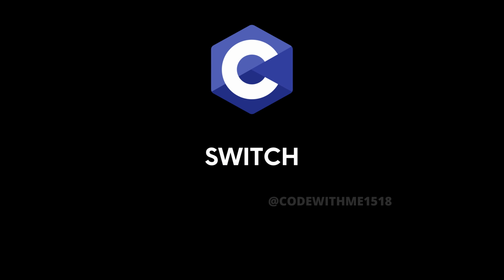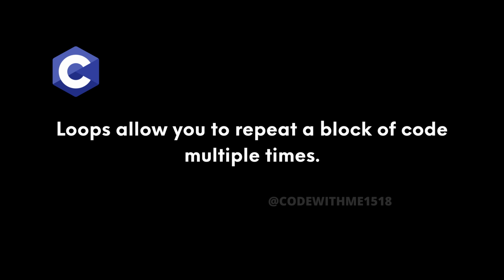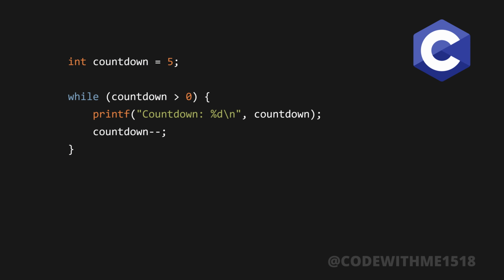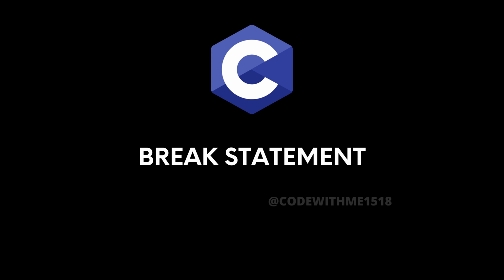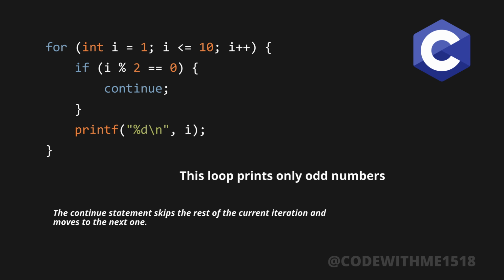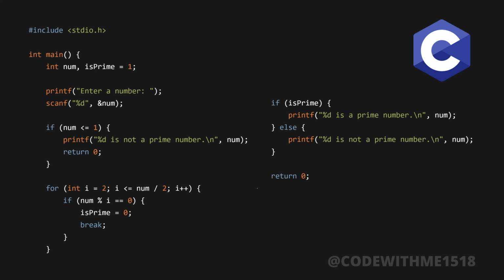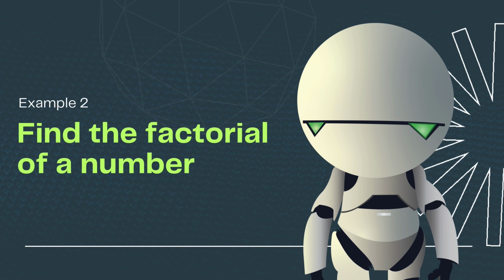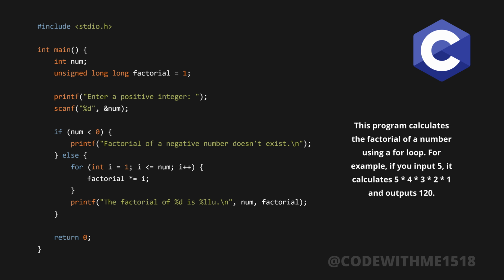Mastering Control Flow in C: Conditions, Loops, Statements | Prime Number | Factorial Program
Welcome back to CODE WITH ME! 🚀 In this in-depth C programming tutorial, we explore Control Flow in C. You'll learn about if-else statements, switch cases, loops (for, while, do-while), break and continue statements—all explained with real-life examples and hands-on coding!

🔹 Topics Covered:
✅ If-Else Statements Explained with Real-Life Examples
✅ Switch Statement – Menu Selection Example
✅ Loops in C: For Loop, While Loop, Do-While Loop
✅ Prime Number Checker Program
✅ Factorial Calculator Program

📌 By the end of this video, you'll be able to control program execution and build smarter C programs!